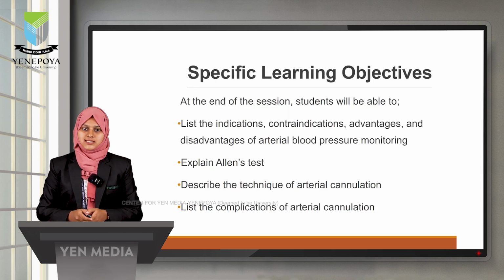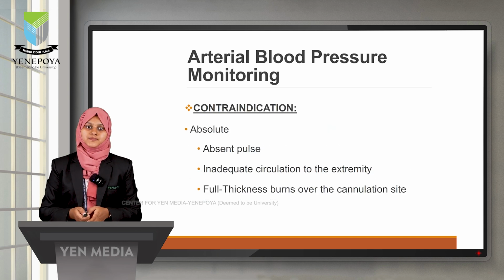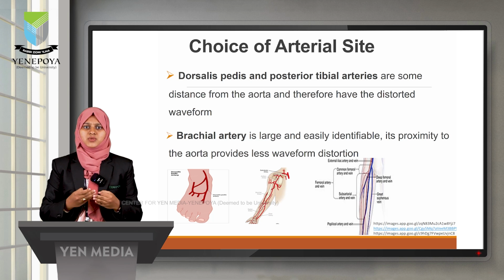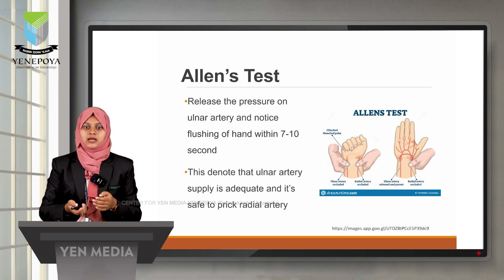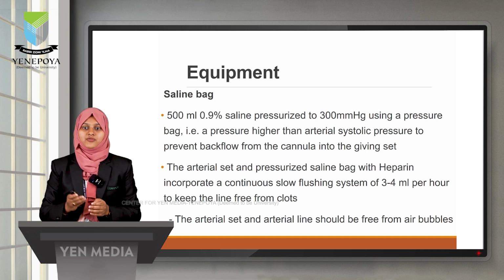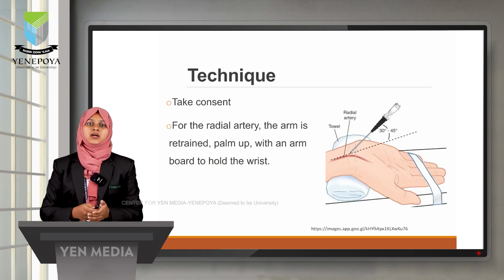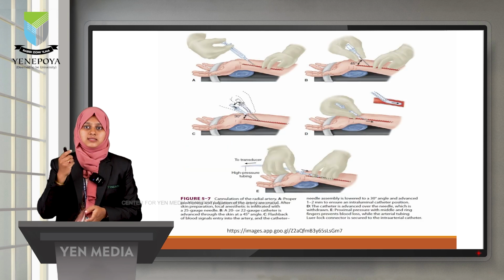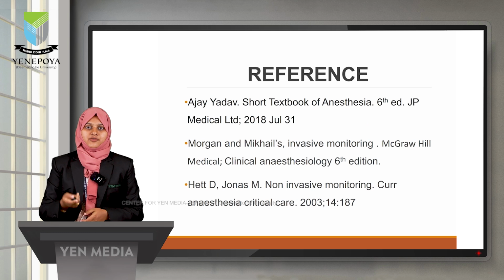Arterial Cannulation | Anaesthesia & OT Technology | Yenepoya School of Allied Health Sciences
Arterial Cannulation

By: Ms. Kadeejath Thamseera
Tutor